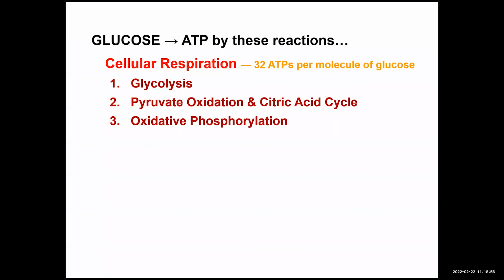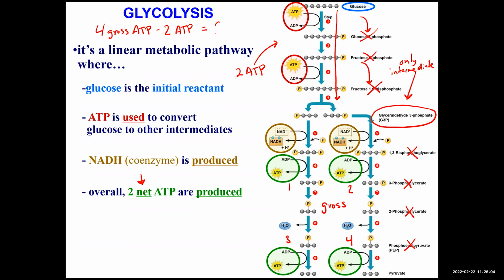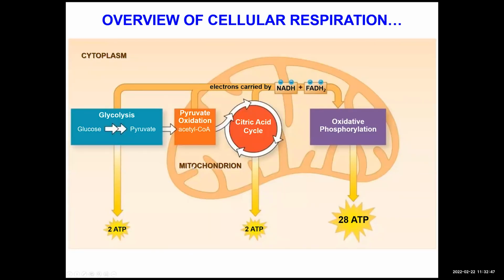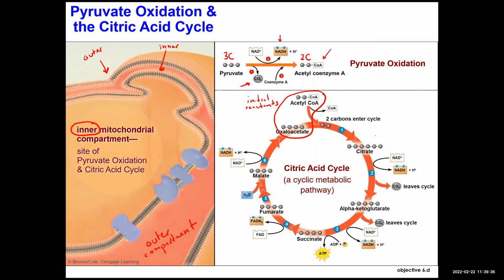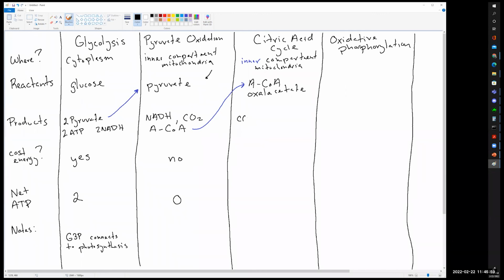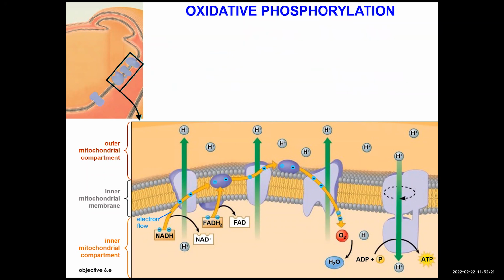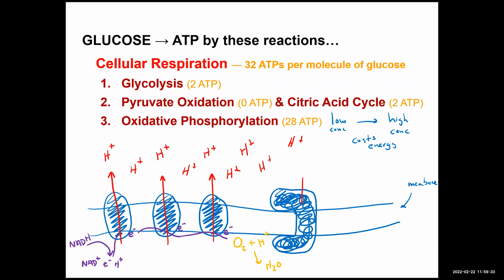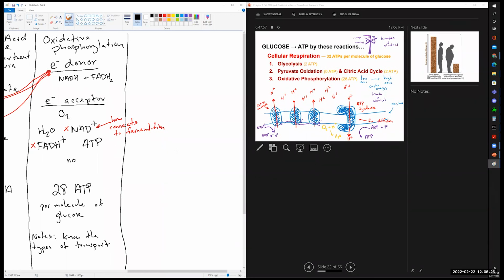Cellular Respiration - Hybrid Lecture